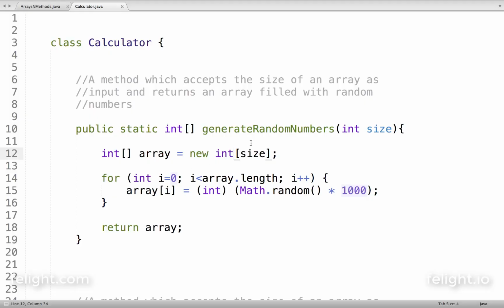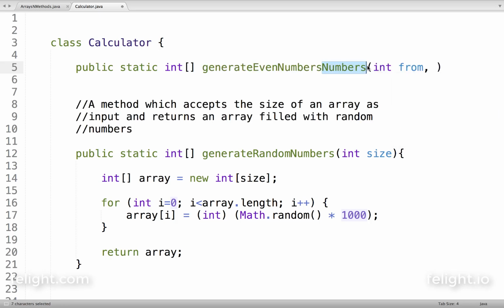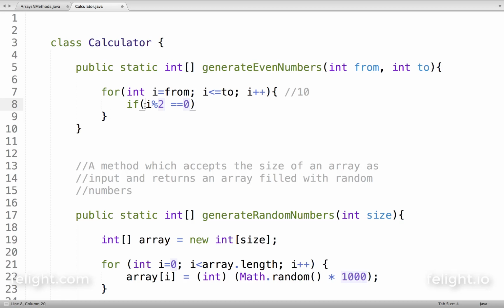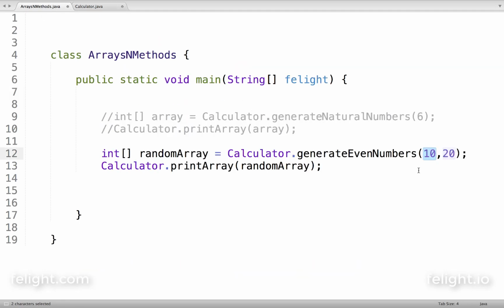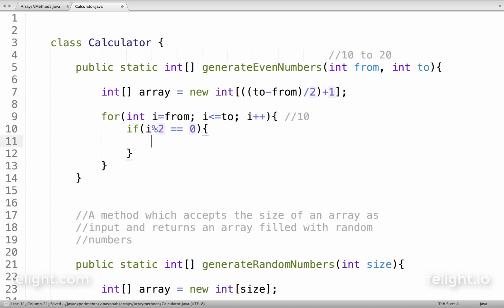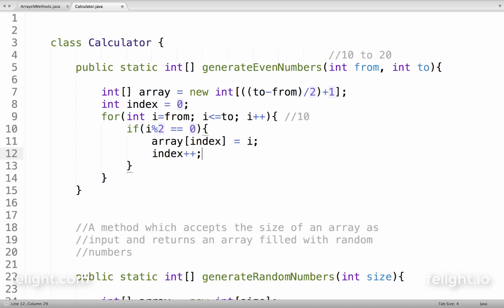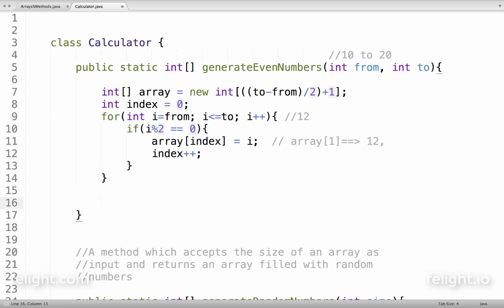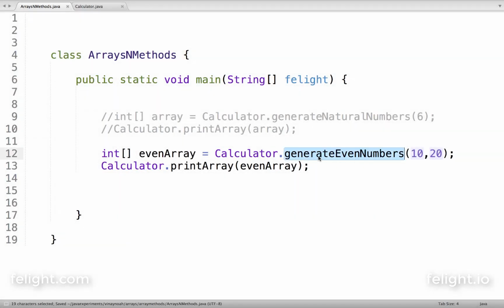[Java Basics] Returning an array filled with even numbers in Java